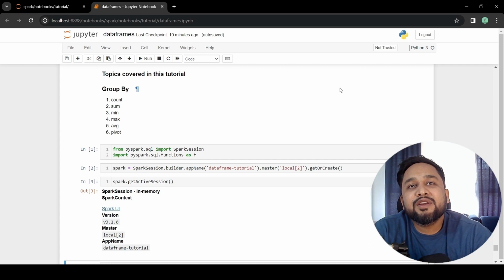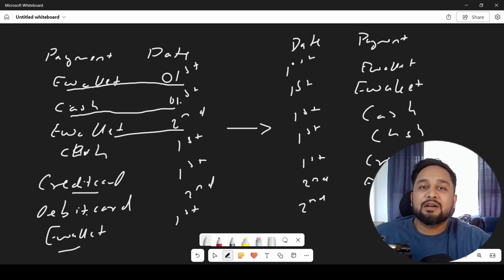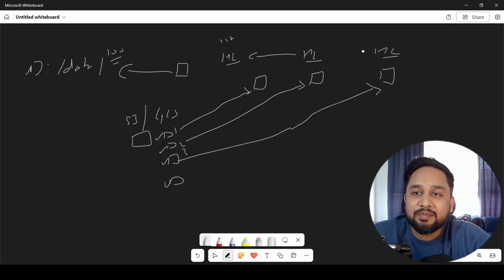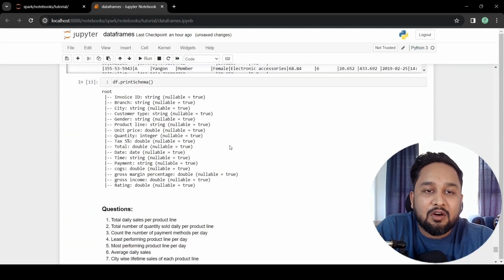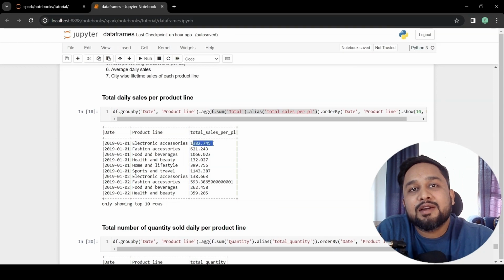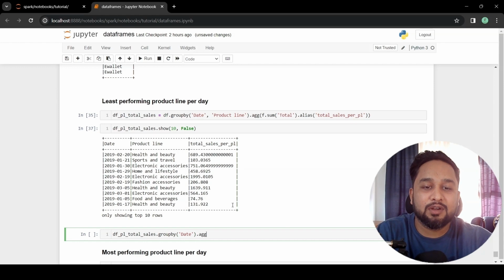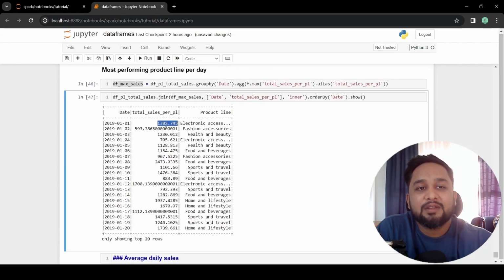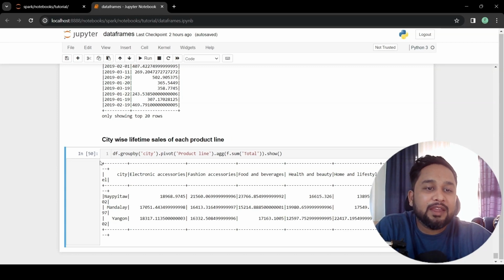PySpark GroupBy and Aggregate Functions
Pyspark GroupBy and Aggregate Functions || Group by in pyspark || dataframe aggregation

In this comprehensive video titled 'PySpark GroupBy Example | Hands-on Guide,' we delve into the intricacies of the PySpark GroupBy function, a fundamental tool for data engineers. Join us as we explore essential skills necessary for mastering data analysis in PySpark.

Throughout the video, we focus on practical applications, using real-world supermarket sales data as our example dataset. We cover various aggregation use cases, demonstrating how the PySpark GroupBy function can be utilized to extract valuable insights from complex datasets.

Our hands-on approach ensures that you not only understand the theoretical concepts but also gain practical experience in implementing pyspark  GroupBy operations effectively. Whether you're a seasoned data engineer looking to enhance your pyspark skills or a newcomer eager to learn pyspark, this pyspark playlist provides valuable insights and actionable guidance.

Don't miss out on this opportunity to sharpen your PySpark skills and elevate your data analysis capabilities. Join us on this journey to unlock the power of GroupBy in PySpark!"

Group By in Pyspark Usecases Covered:
1. Total Daily Sales per product line
2. Total number of quantity sold daily per product line
3.Count the number of payment methods per day
4. Least performing product line per day
5. Most performing product line per day
6. Average daily sales
7. City wise  lifetime sales of each product line

Timestamps:
0:00 Intro
0:53 Topics covered and dataset description
3:16 Group By Black board Explanation
7:56 How Group By Works in PySpark Cluster
12:41 Sum Function
19:29 Count Function
22:23 Min and Max Function
27:45 Average Function
28:45 Pivot Function
32:17 Outro